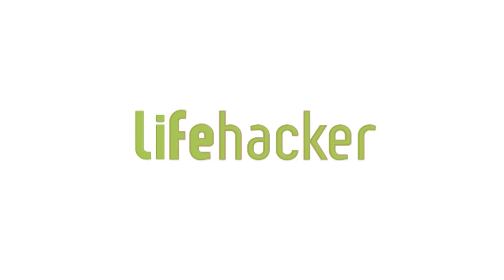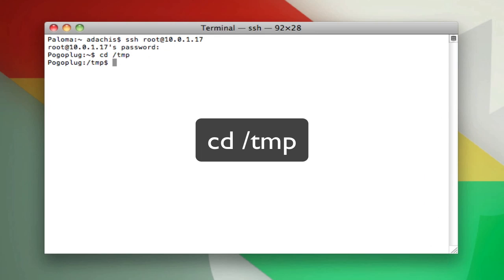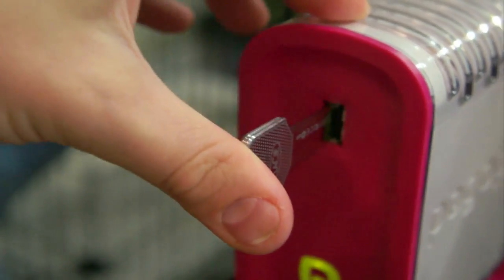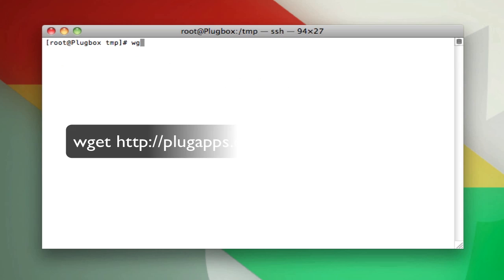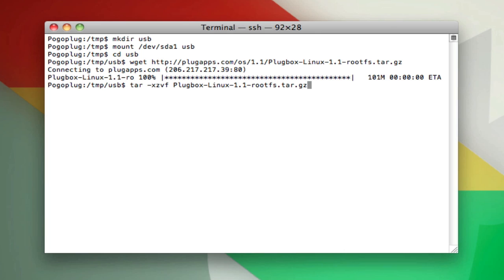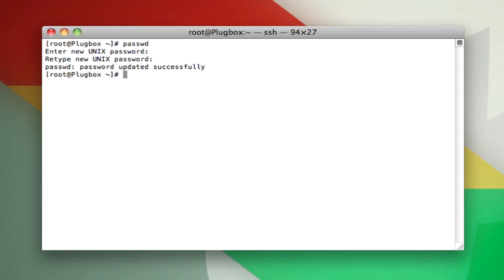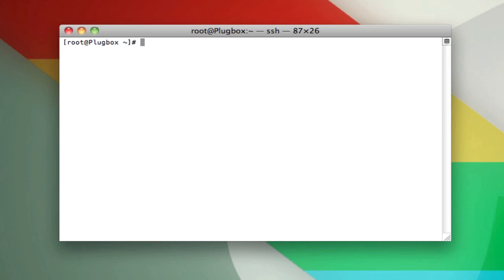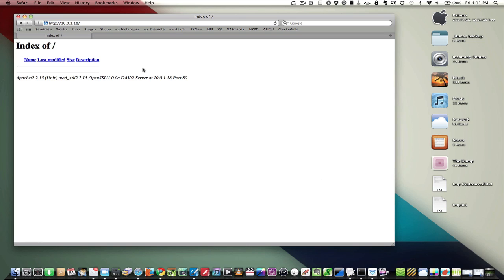Turn a Pogoplug into a Fully-Featured Linux Web Server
Here's how to install Linux, Apache, MySQL and PHP (LAMP) on your Pogoplug and have a fully-featured web server on the cheap.